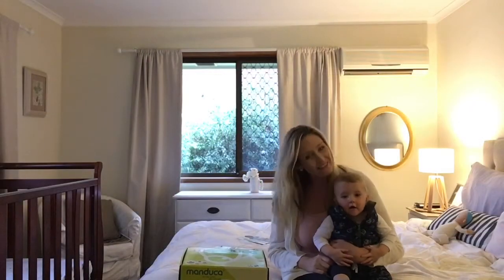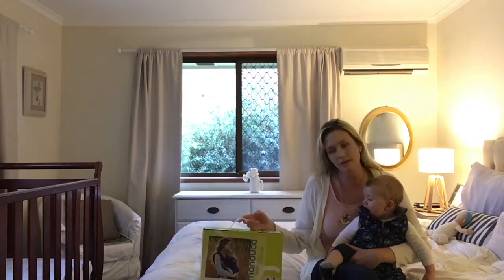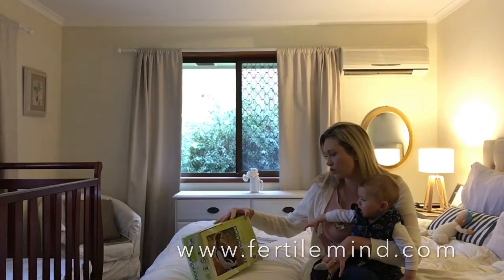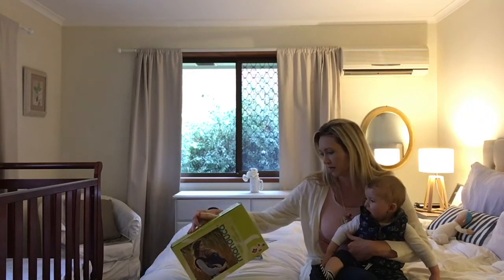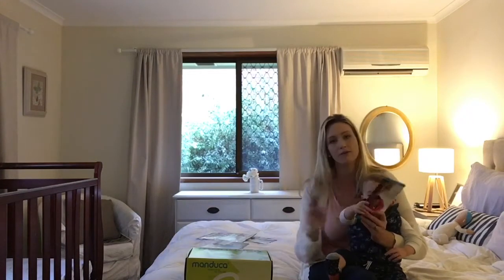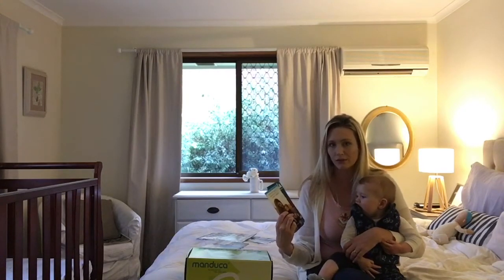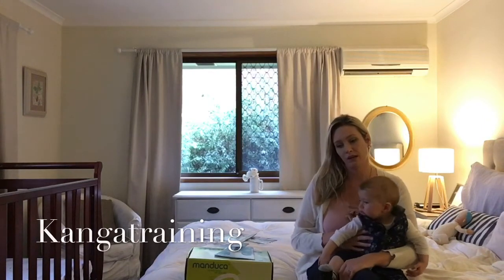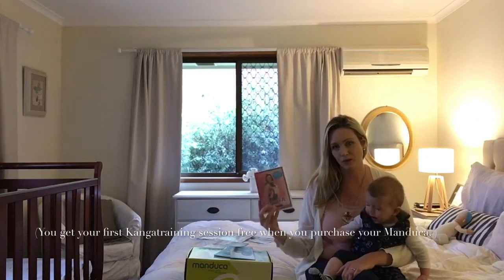Manduca unboxing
Taking a look at our new Manduca carrier from Fertile Mind.